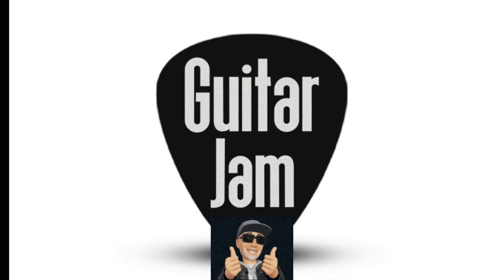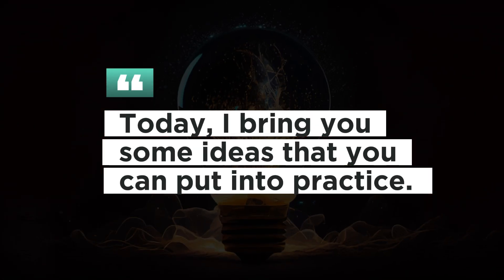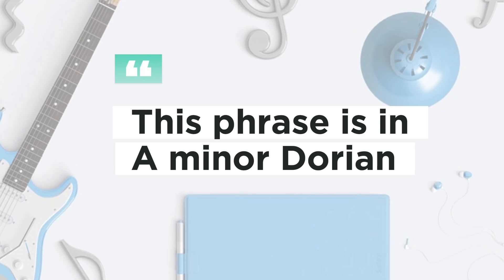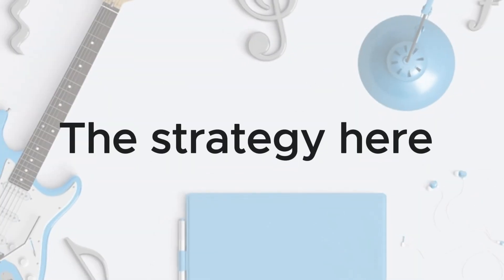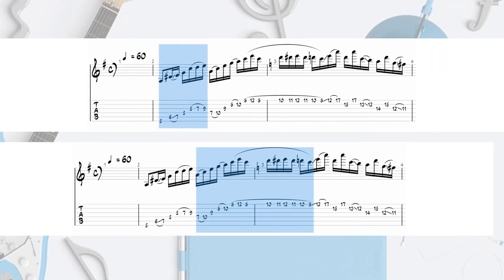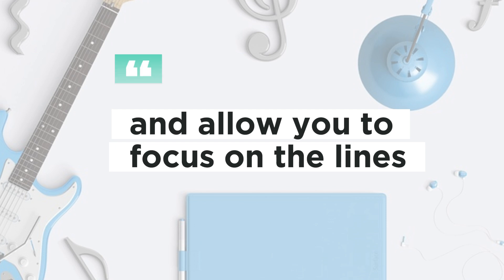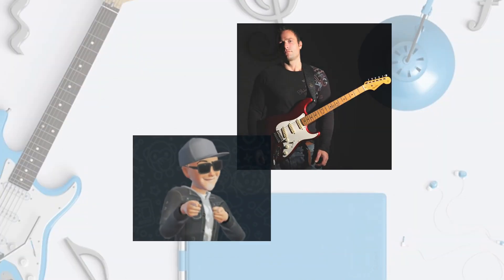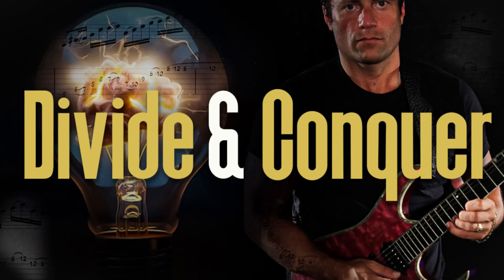Guitar Tutorial Play Licks | GJ 194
🎸Hi guys! H here.
Divide and Conquer!
How to study long and complicated phrases?
Today, I bring you some ideas that you can put into practice.

Lick Study Tutorial
00:00 Tutorial starts
01:03 Lick in Tempo
01:37 Exercise A
02:37 Isolate phrases Workout 60 bpm
04:08 Isolate phrases Workout 90 bpm
05:10 Lick in Tempo
05:38 End of tutorial

Music connects us and inspires us to be better every day! 🌟

Thank you for your unwavering support! 😊